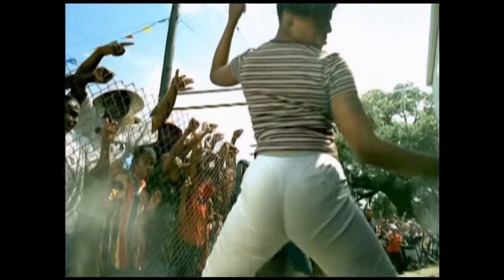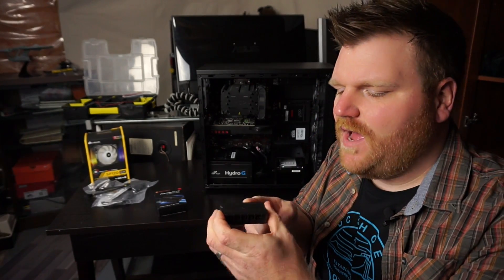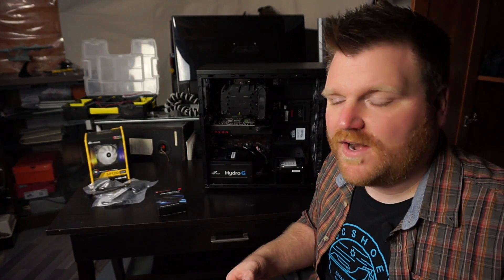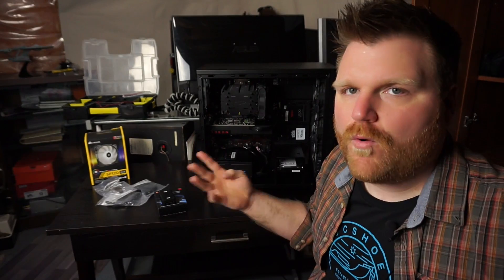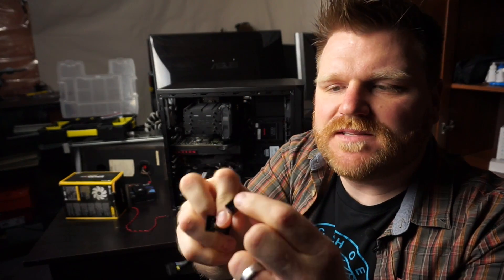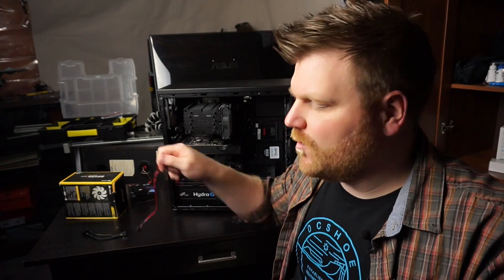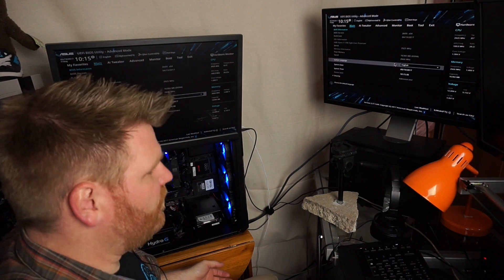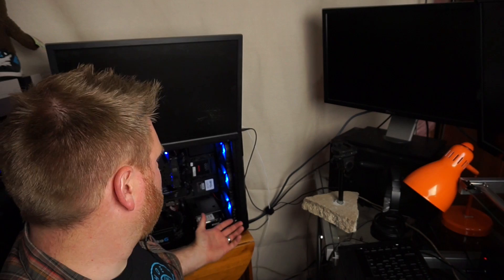Adding Lots Of Case Fans ?! Fan Header Y Splitter vs Hub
Thermaltake Commander FX review vs PWM Y-splitter - How many fans can you add to each fan header? Is it better to get a fan hub? I also explain long ryzen boot times and post issues and why you should have a PC speaker.

Case Fan Y-Splitter
Y-Splitter 2 Pack

Thermaltake Commander